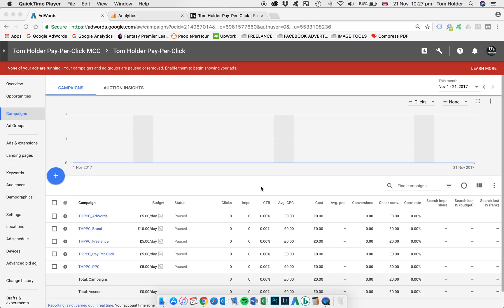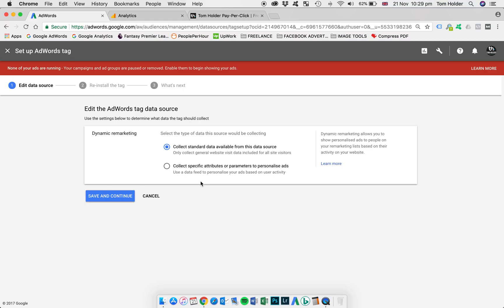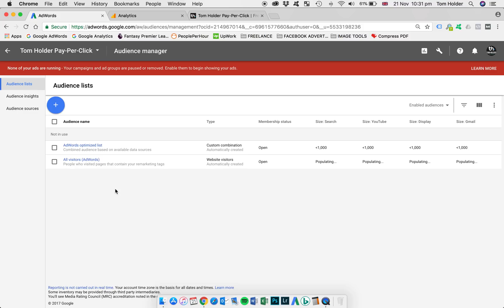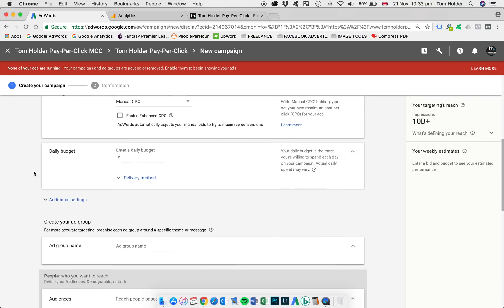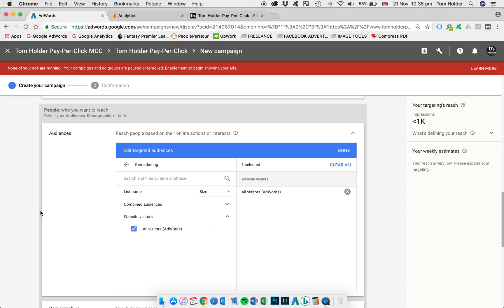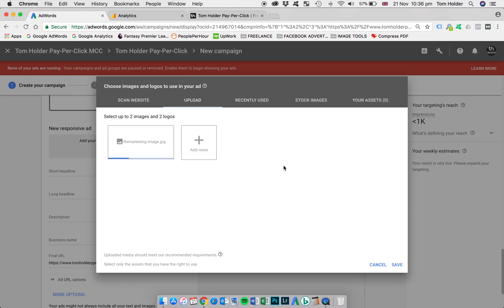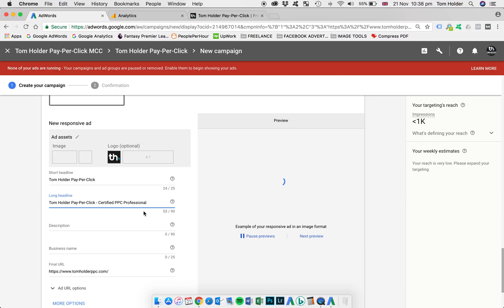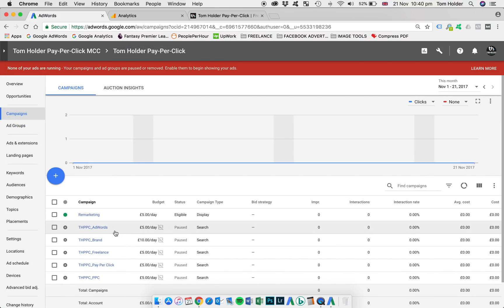How To Set Up Google Ads Remarketing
Unless you’ve been living under a digital rock over the past few weeks, you’ll be well aware that Google has recently released a new iteration of the Google AdWords UI. Sending shockwaves and headaches to PPC consultants and agencies all over the world. No really, just scroll through Twitter.

The new AdWords experience, as Google has named it, brings an easy on the eye re-skinned interface, intuitive advanced reporting, quicker processes and fresh features and tools.

With any major release and update, bugs are bugging, features are missing and the processes that we’ve been drilling for years have changed. Nonetheless, the new experience is here. So, we need to work with it.

One of the processes to have changed is the setting up of AdWords Remarketing. In the below instructional screen recording, I show you how to setup remarketing in the 2018 AdWords UI. The video covers the audience manager, how to create a remarketing tag, and setting up audience lists, display remarketing campaigns and responsive display ads.